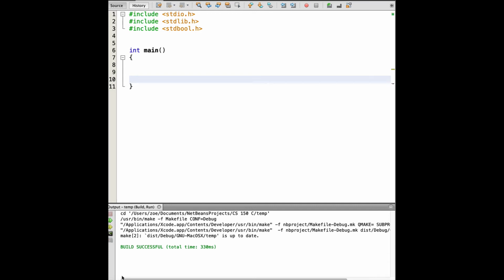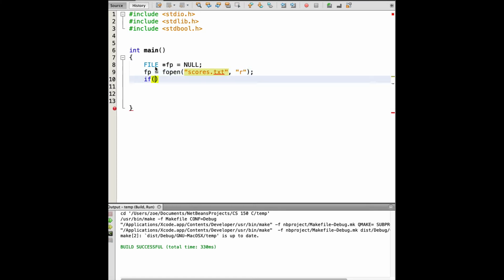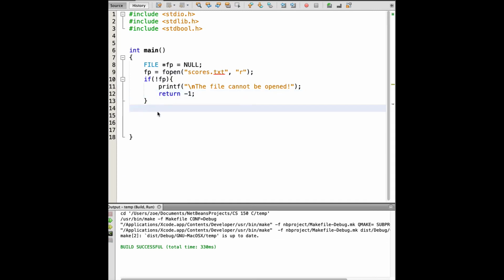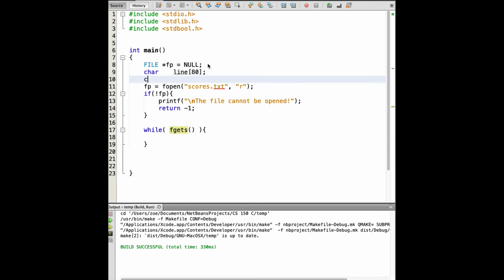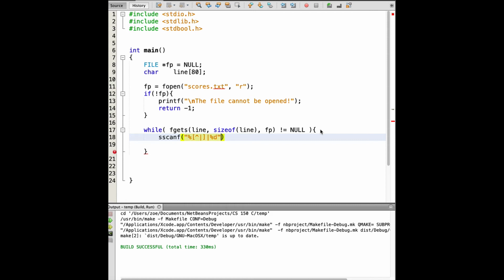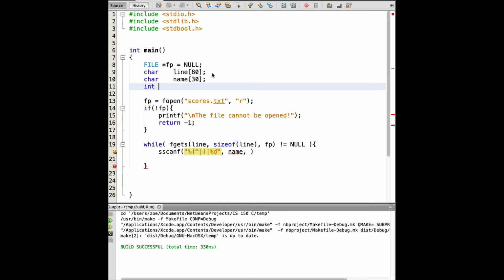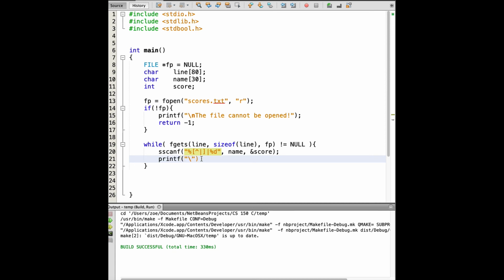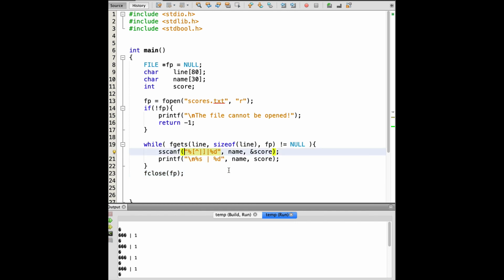Hangman - Read Player Name and Score from a file